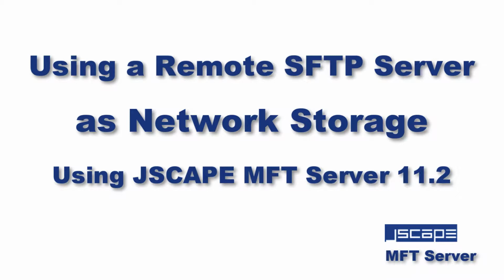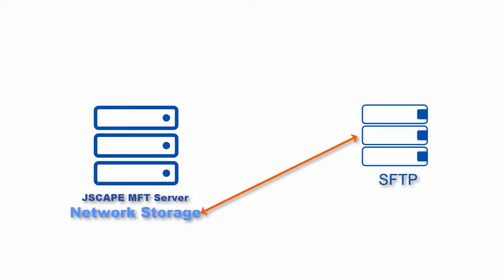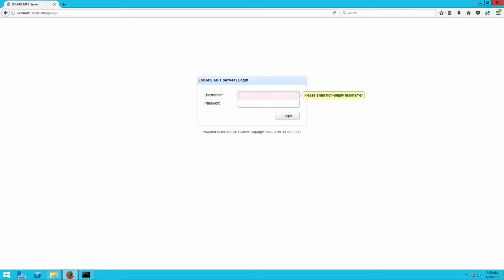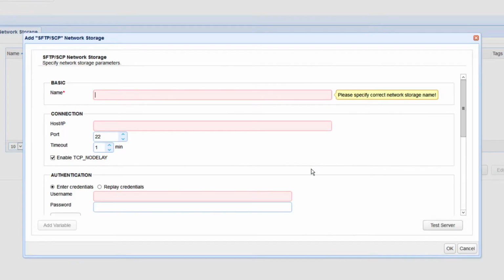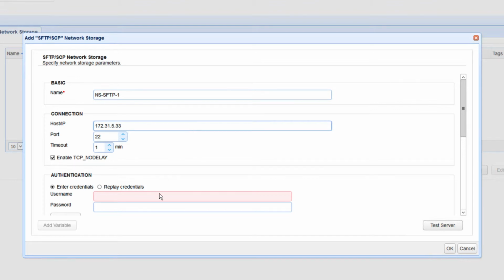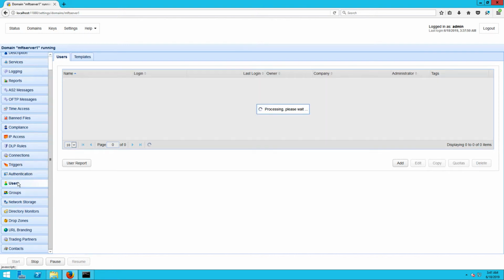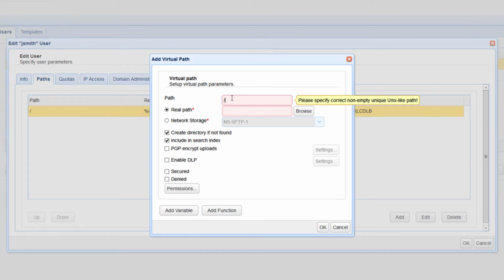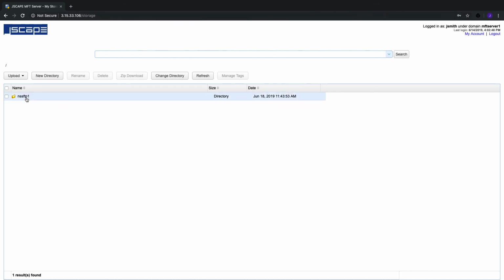Using A Remote SFTP Service As Network Storage For Your MFT Server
JSCAPE MFT Server's Network Storage module (formerly known as Reverse Proxy) allows you to utilize various remote services and storage solutions as additional storage for your managed file transfer server. This can come in handy when your MFT Server machine has limited storage capacity or if you simply want to store certain user files elsewhere. One of the supported services is SFTP. If you have an SFTP server with lots of free storage space and you want to use that as a network storage for your MFT Server, you should find this post useful.

Related content:

How To Leverage Cloud Storage Services When Dealing With High Volume File Transfers

How To Connect And Upload Files From Your Server To An Azure File Share

Amazon S3 vs Local Storage - Where Should You Store Files Uploaded to Your File Transfer Server?

How To Use Amazon S3 As The File Storage System of Your MFT Server

How To Connect and Upload Files To an Amazon S3 Trading Partner